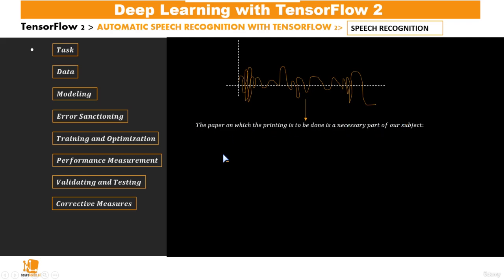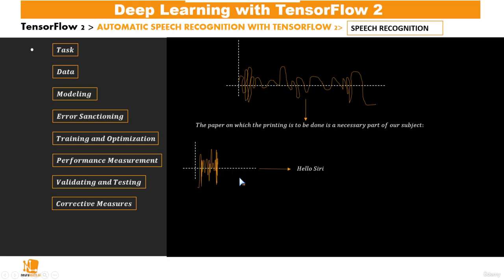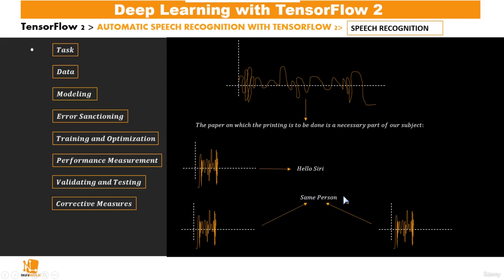130. What is Automatic Speech Recognition